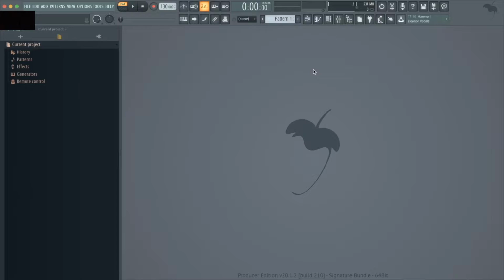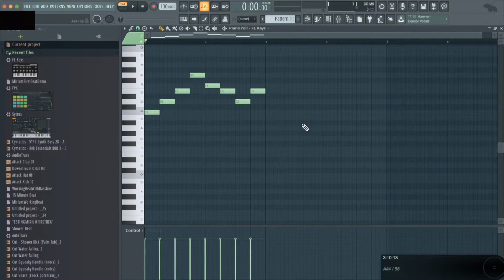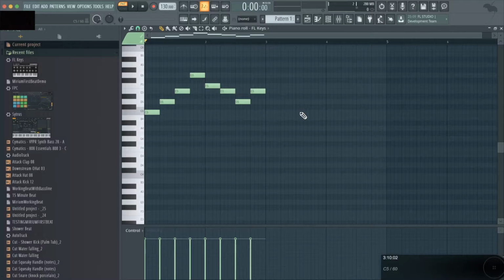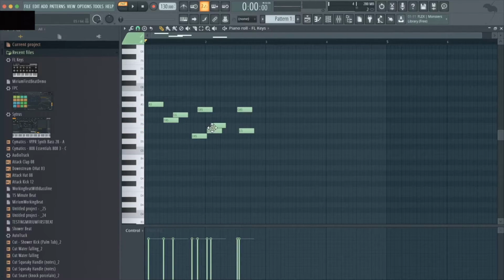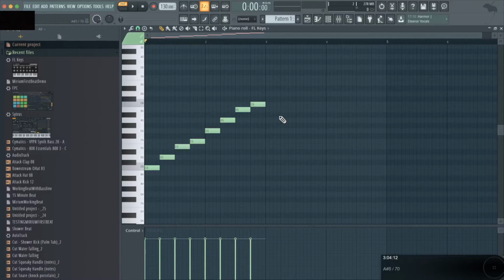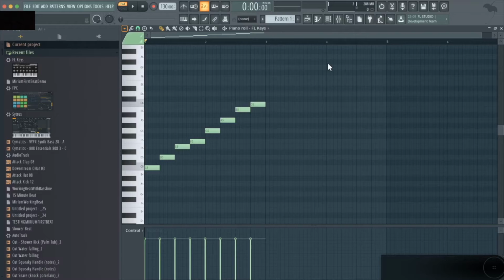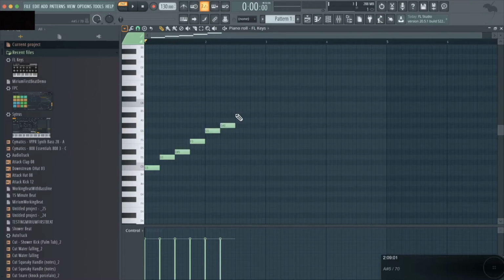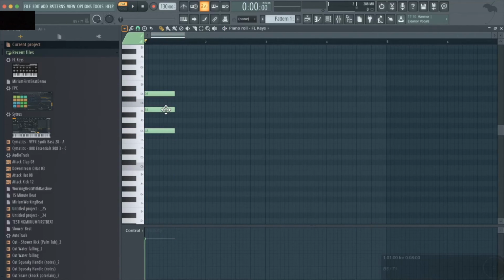FNDMTLS: FL Studio 20, Basics of Music Theory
In this lesson we explore music theory using FL Studio.